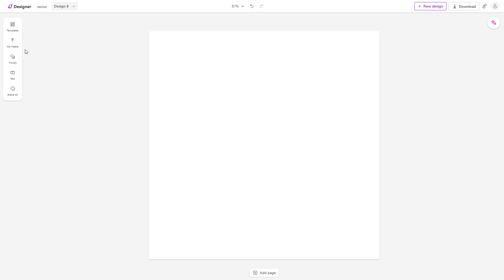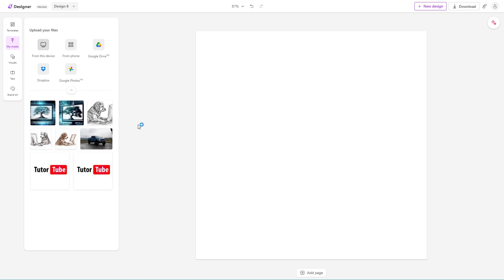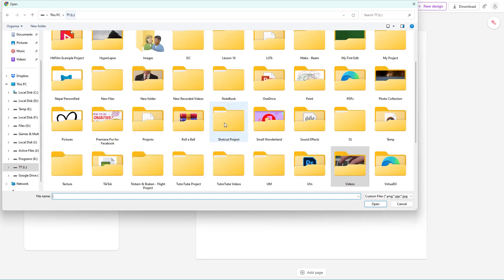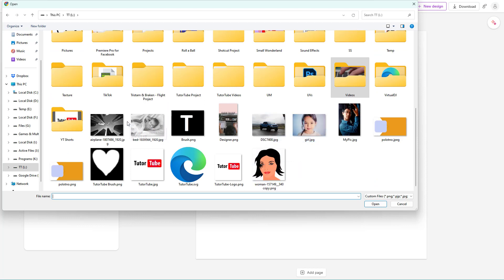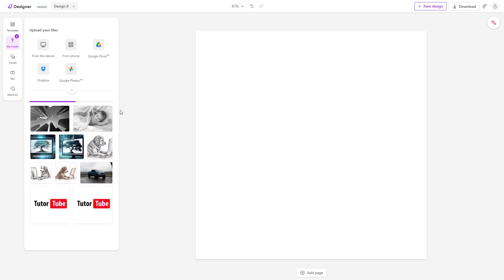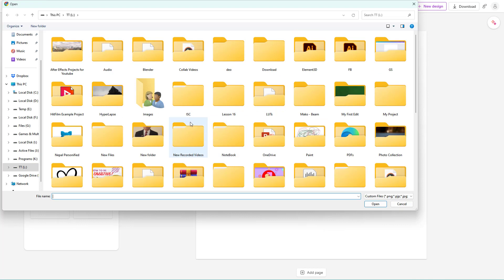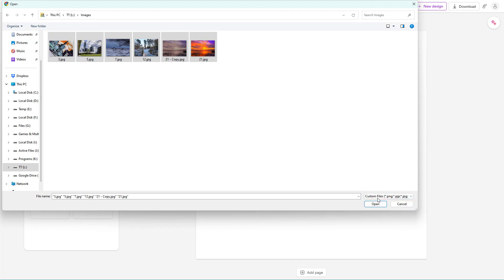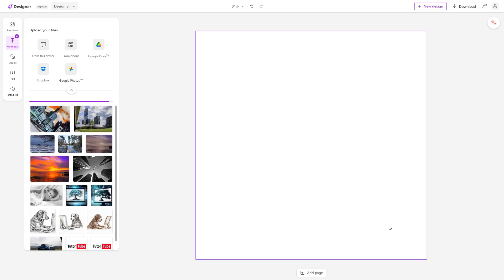Microsoft Designer - Lesson 37 - Uploading your Own Media from Device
In this tutorial, we will be discussing about Uploading your Own Media from Device in Microsoft Designer